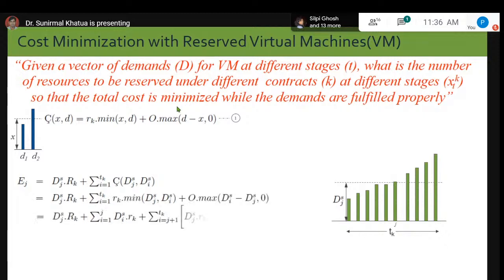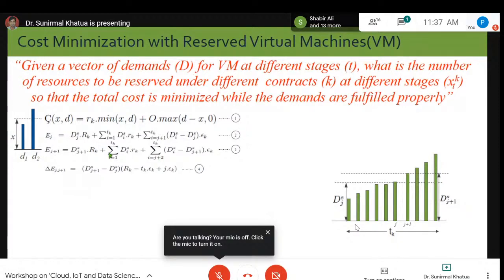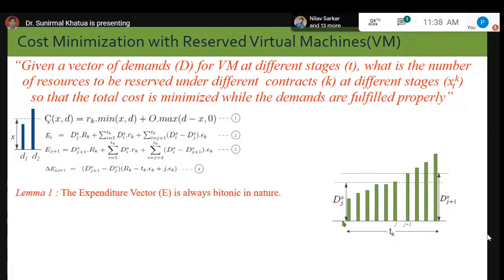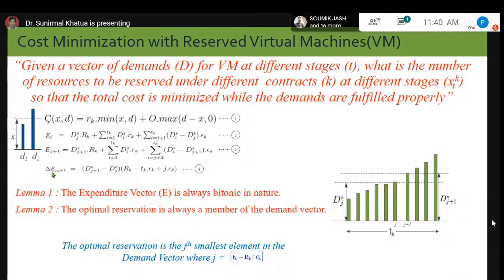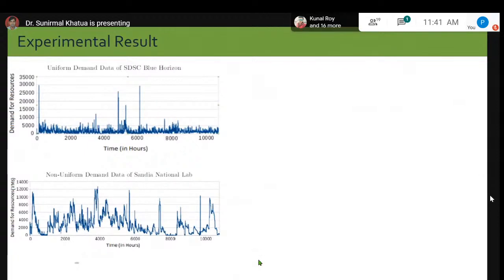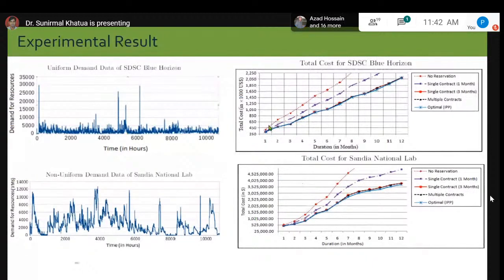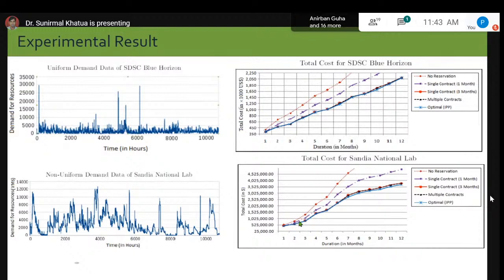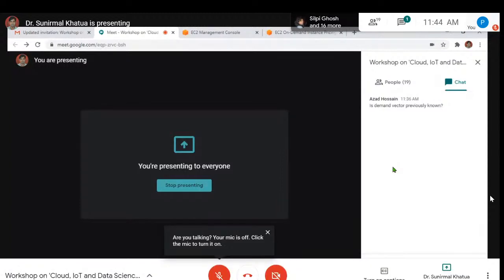Workshop on "Cloud, IoT and Data Science Applications " Day-4 Session-I (MAKAUT, WB)